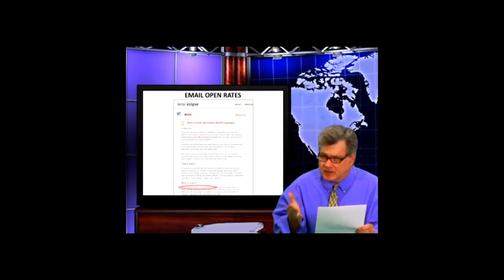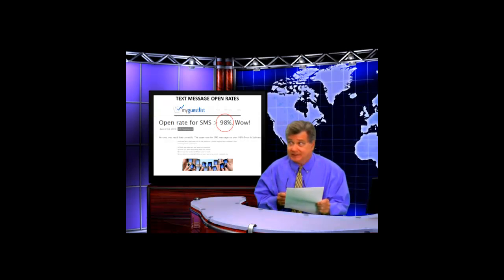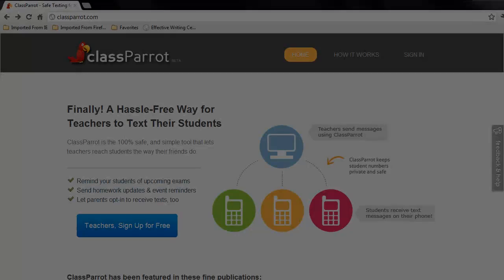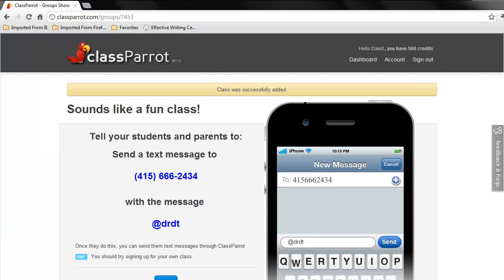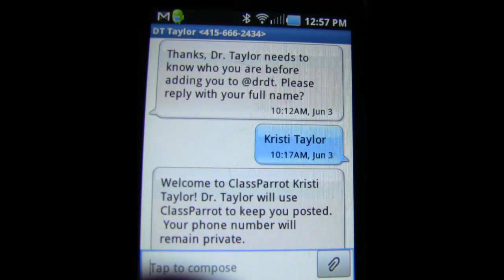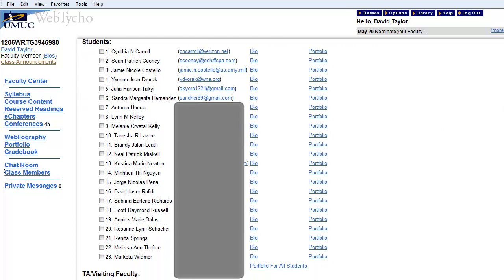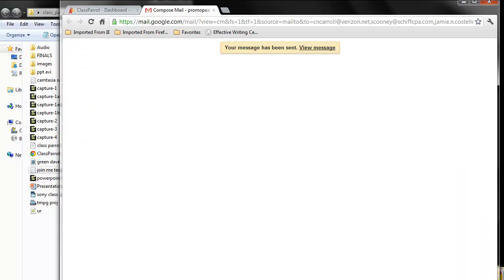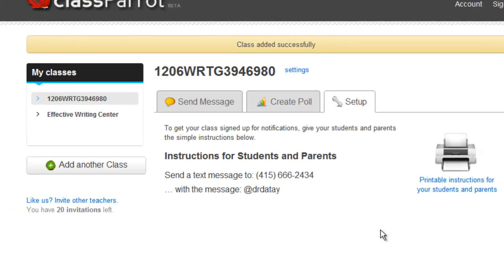Class Parrot: Texting Your Students the Fast, Safe and Cheap Way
Texting is the preferred method of communication for today's students, not email. Class Parrot offers an easy, safe and very, very cheap (as in free) way to text message entire classes of students.